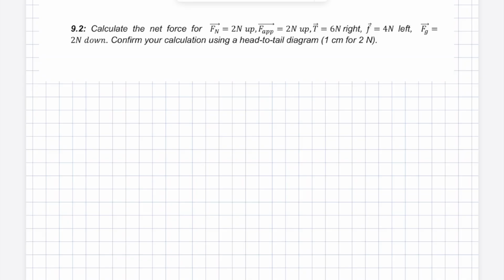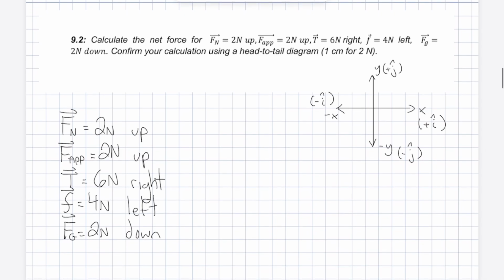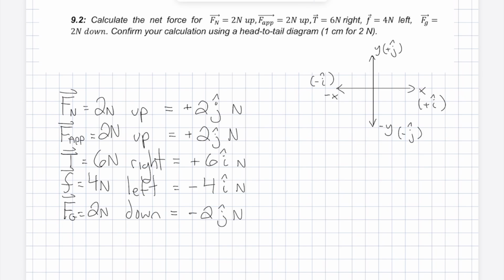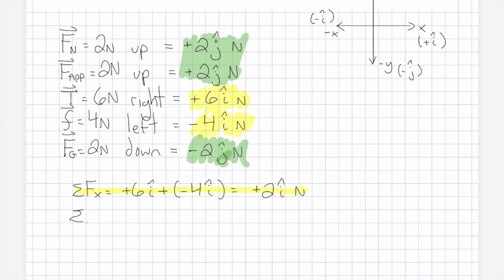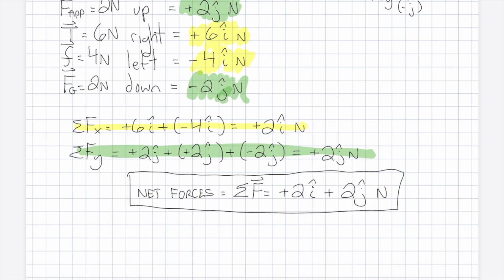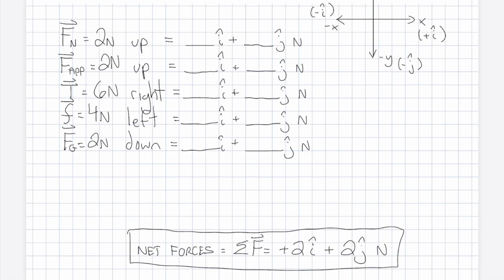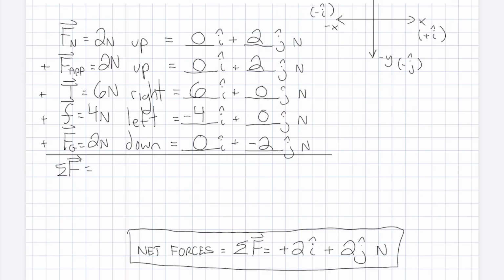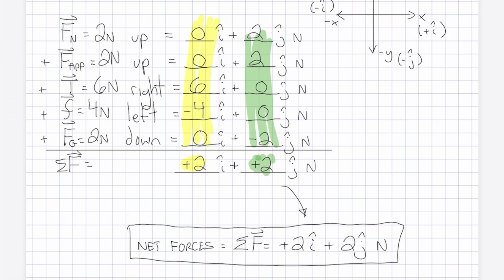Phys 1114 ch1 ex9.2 (Math Solution)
This is an example problem from Ch.01 of the Physics 1114 text. The problem introduces a simple situation of adding 2D vectors together using i-hat and j-hat (i.e. unit vector notation).

Attributions (Sound/Music)
*TJC Physics Opening Music:* Jacob's Ladder by Freesound Community: